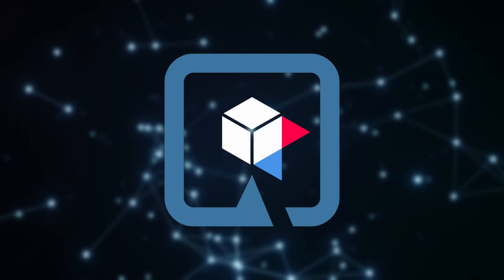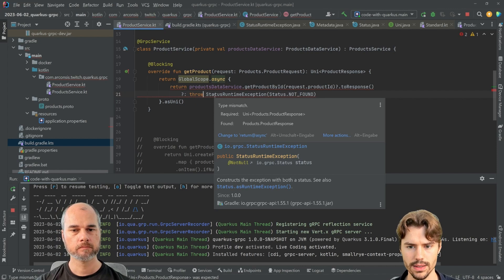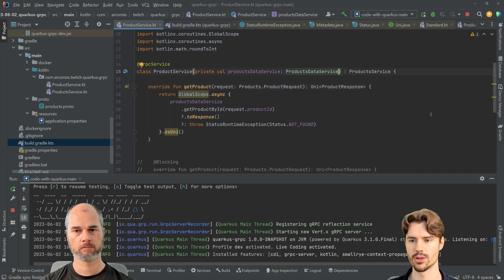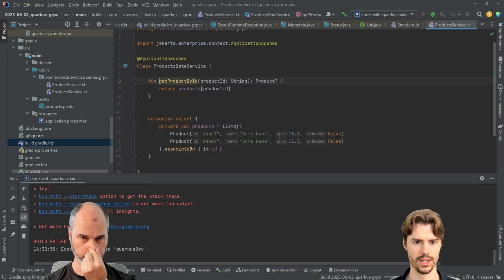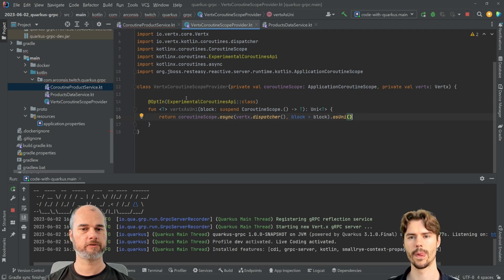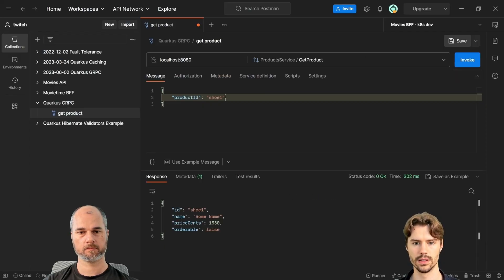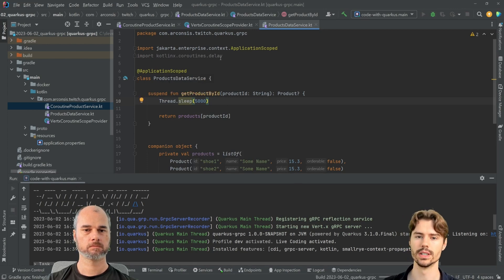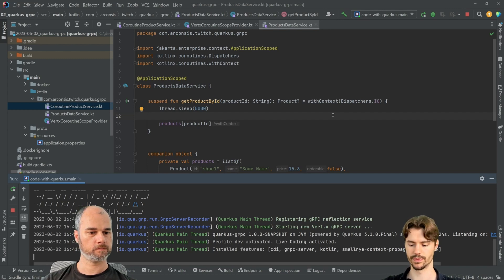Using gRPC with Kotlin Coroutines I gRPC with Quarkus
Andreas shows how to start using gRPC in your Quarkus application.

0:00 Intro